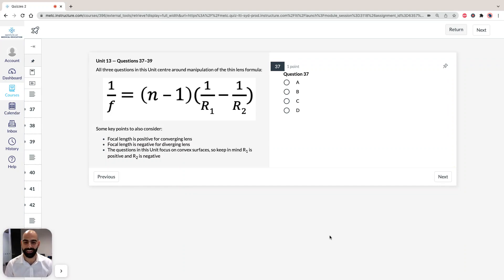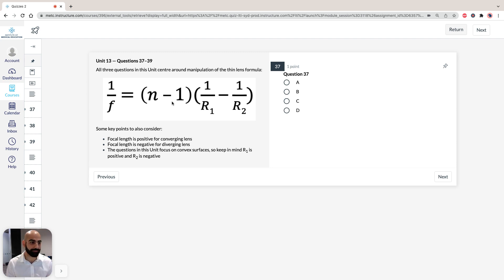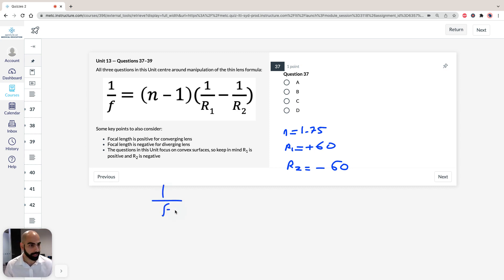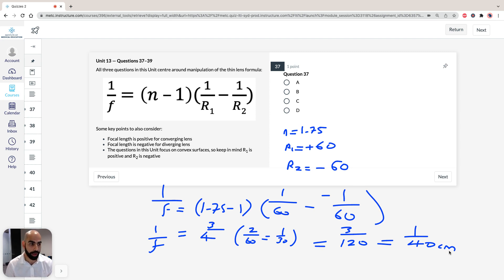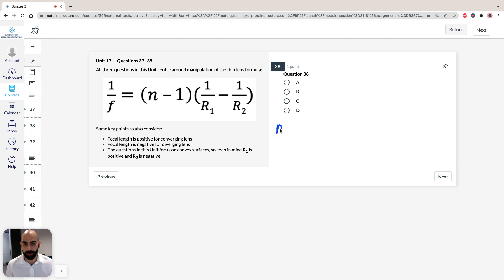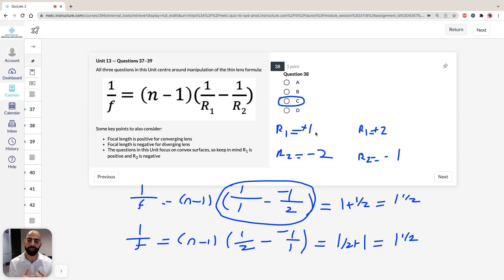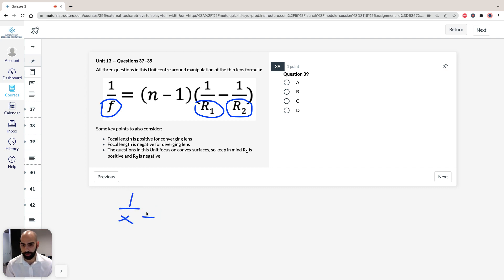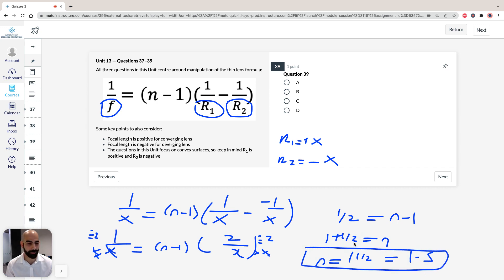ACER GAMSAT Solutions to Unit 13: Question 37–39 (Practice Test 3, formerly Pink Booklet)